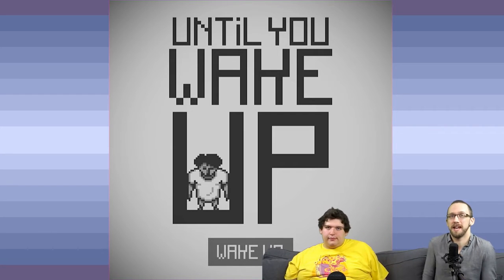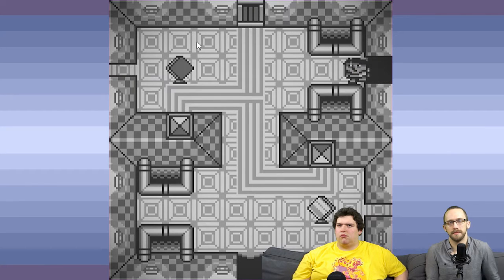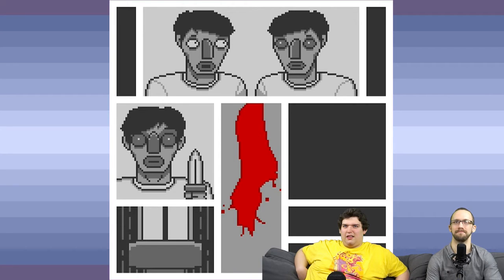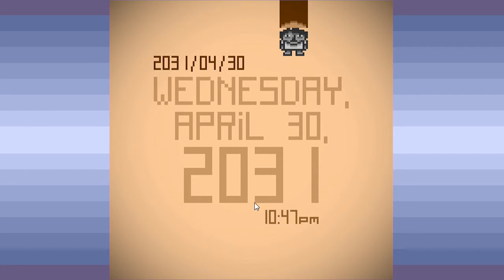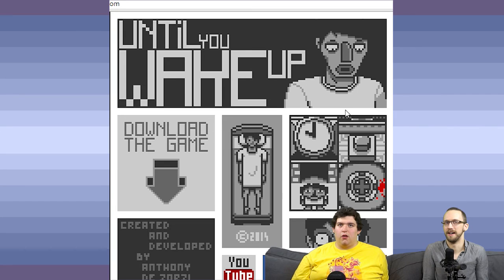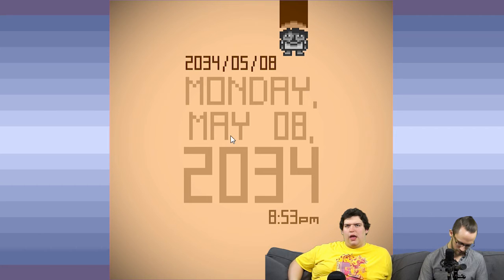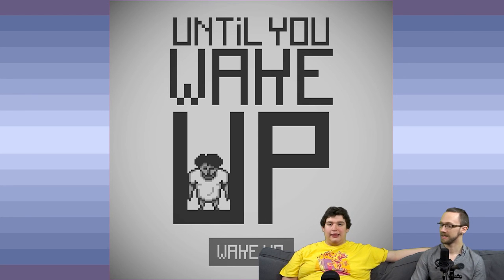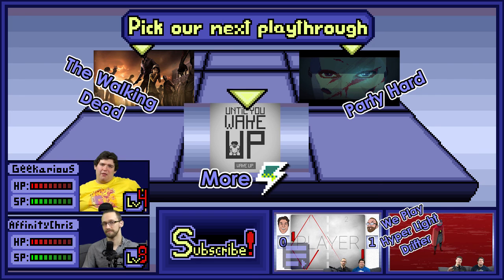Until You Wake Up | GDPG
Pinch me. Or put me through a circular saw, that works too.